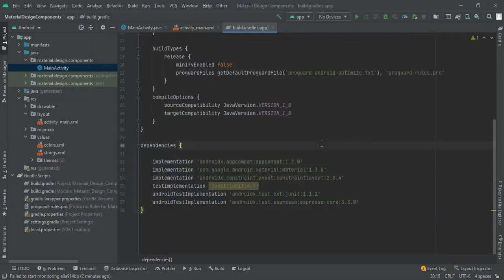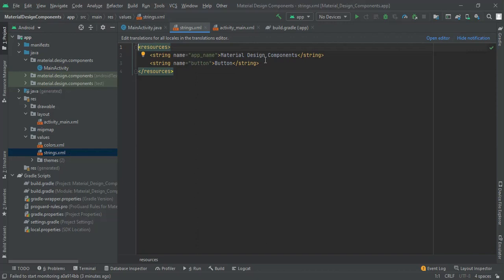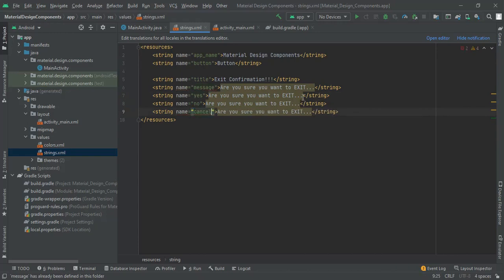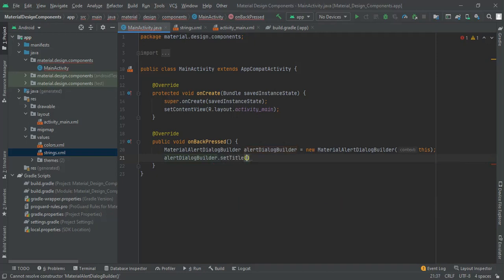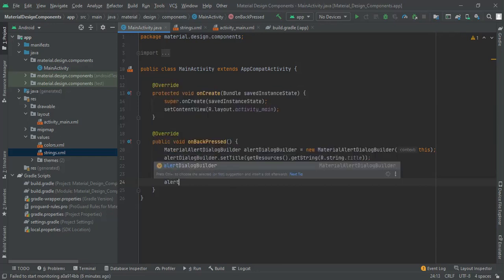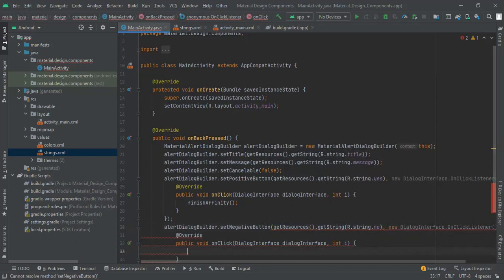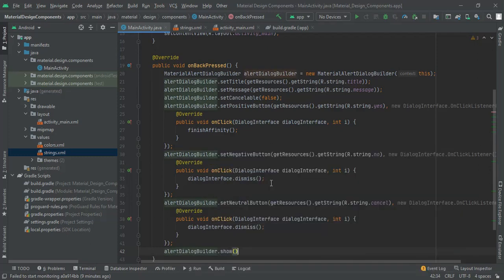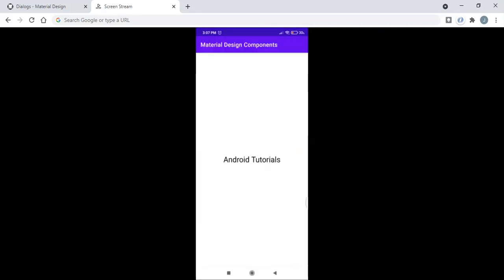Material Design: Alert Dialog in Android Studio | Material Design Components | Android Tutorials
Limited-time hosting offer Material Design: Alert Dialog in Android Studio | Material Design Components | Android Tutorials

Welcome Back to Android Tutorials,

In this Android Tutorial I am going to show you How to Add Material Design Alert Dialog in Android Studio. In this Video we are adding the Material Design Component whose name is Dialog. And we are creating the Alert Dialog for the Exit Confirmation. You can make Material Design Alert Dialog of type Simple Material Dialog, Choice Material Dialog, Feedback Alert Dialog  and there are many types of Dialog that you can make using the Material Design Components.